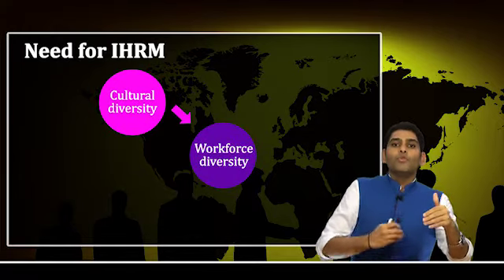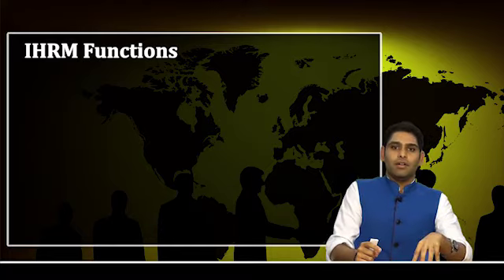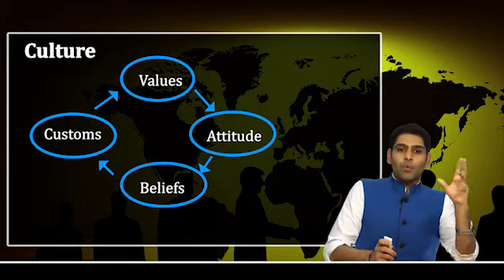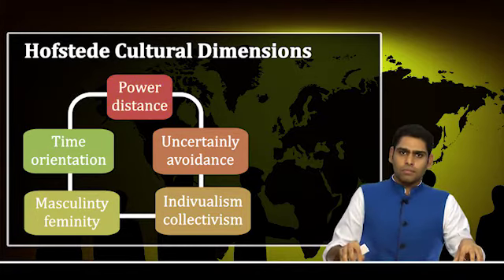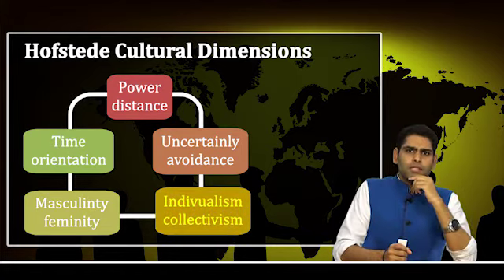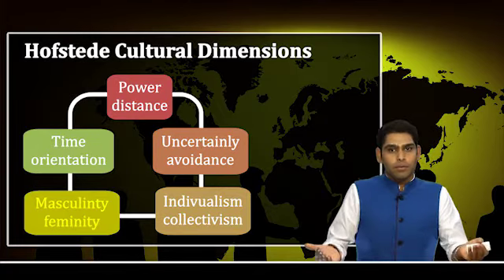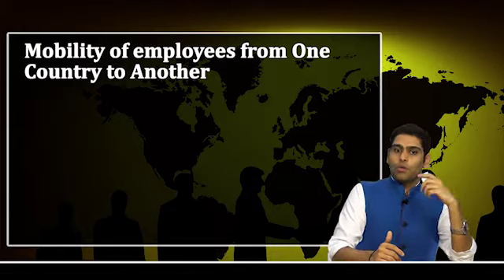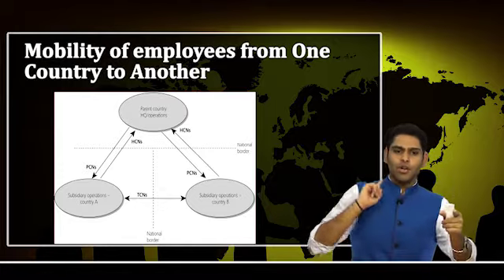INTERNATIONAL HRM 2 -Dr. Abhishek Venkteshwar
Prof Abhishek Venkteshwar -Introduction to IHRM -JU-CMS